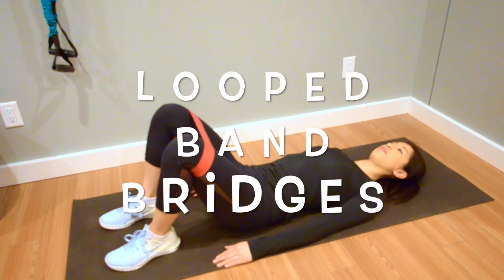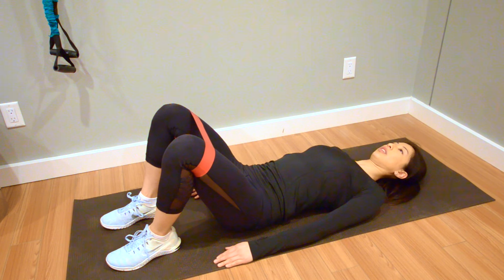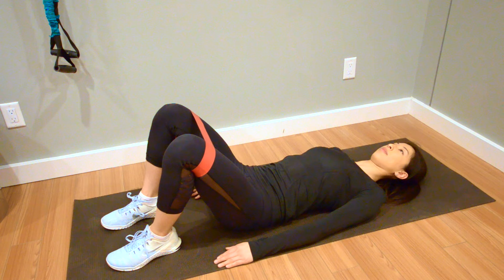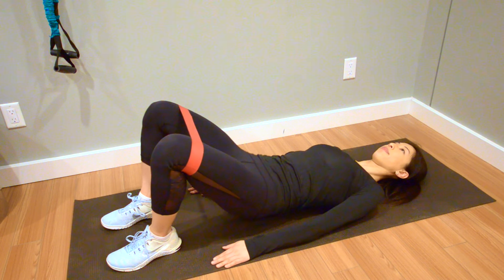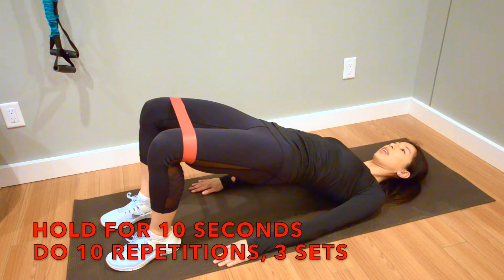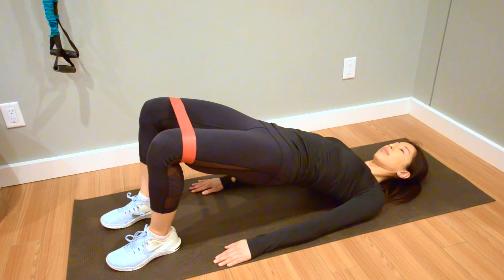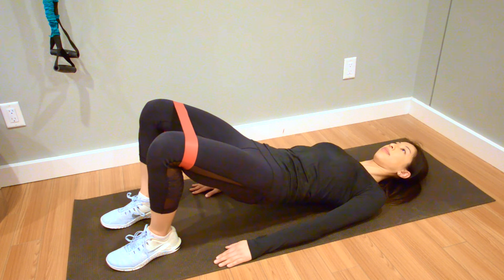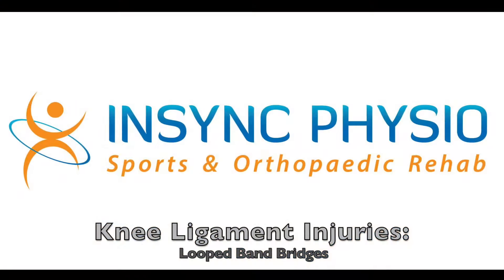Knee Ligament Injuries Looped Band Bridges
Insync Physiotherapy
4580 Hastings St #204
Wrap a looped resistance band around your thighs just above your knees. Engage the core muscles below the belly button by pulling them inwards while you keep breathing. Ensure your knees are aligned with your ankles and your hips while you take up the slack in the looped band. Push through your heels with the feet flat on the ground and bridge the butt up keeping both sides of the pelvis level with each other. Hold this for 10 seconds, and then lower your butt back down. Repeat this for 10 repetitions doing 3 sets daily. This exercise helps to strengthen and rehab the knee when you have a sprained ligament that is causing weakness and a decrease in use and function. If you experience any pain or have any problems doing this exercise consult your local Physiotherapist before continuing.